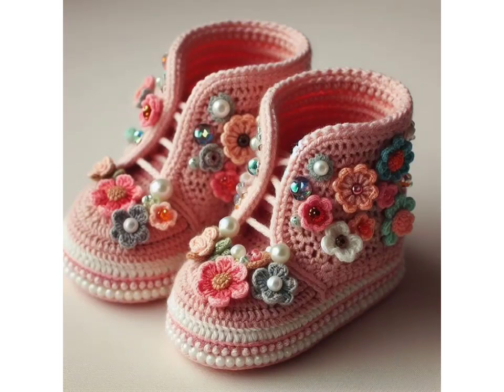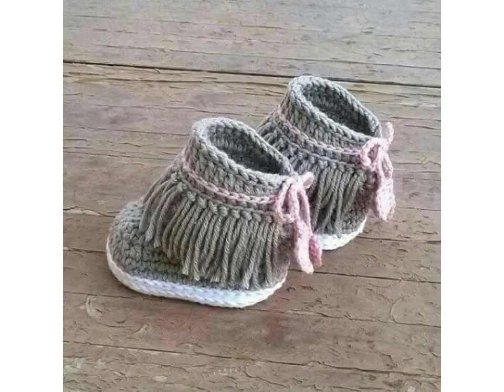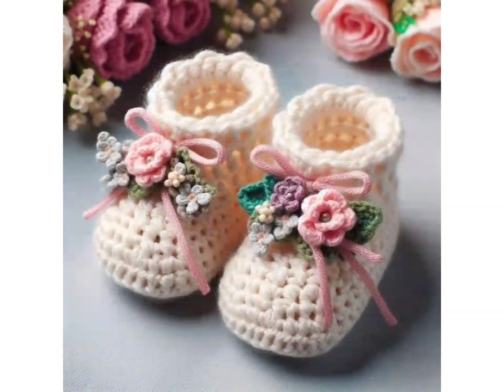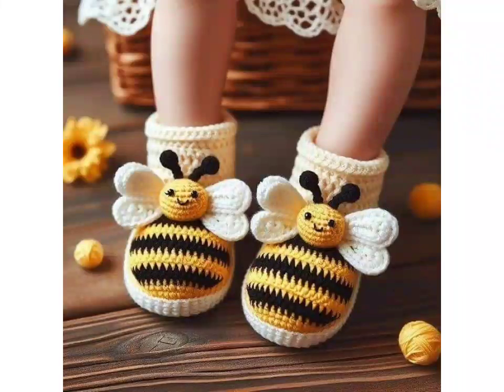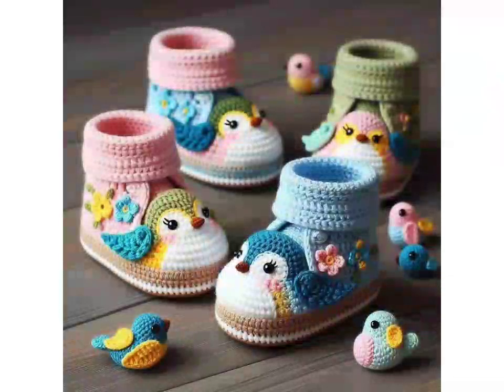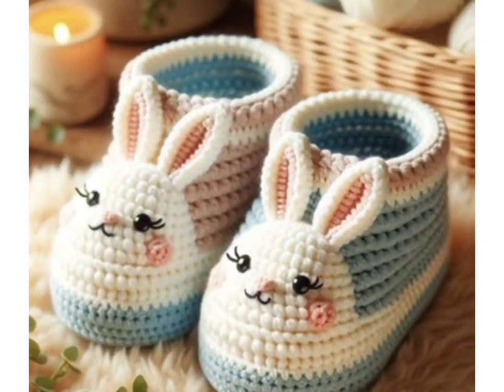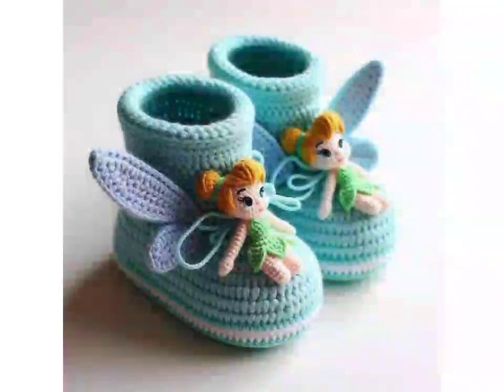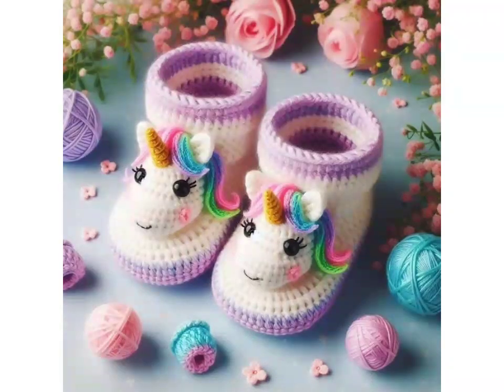So cute and lovely crochet baby booties ideas // crochet cuffed baby booties designs